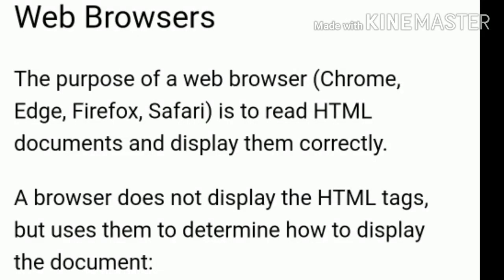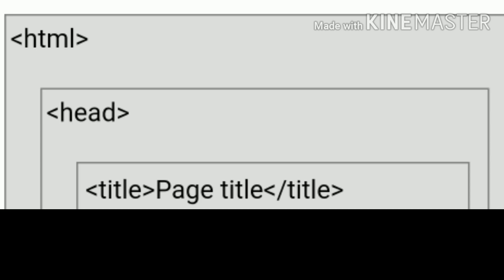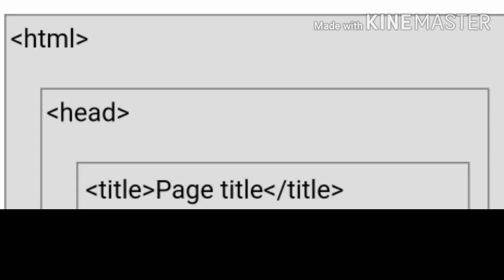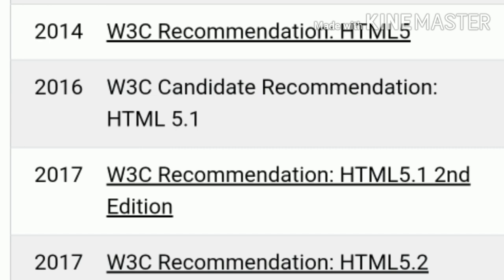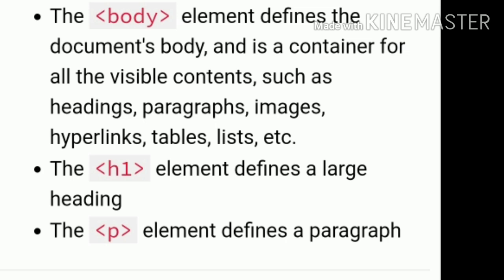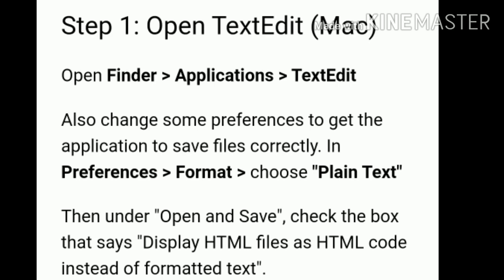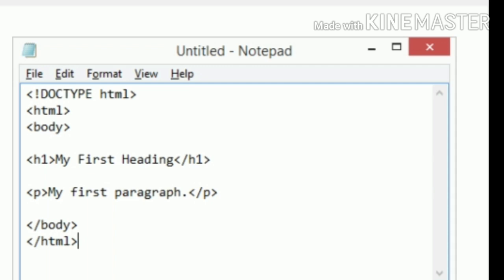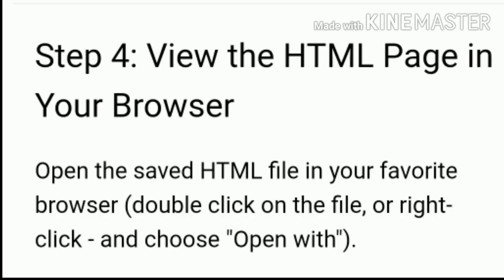Structure of HTML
Web pages